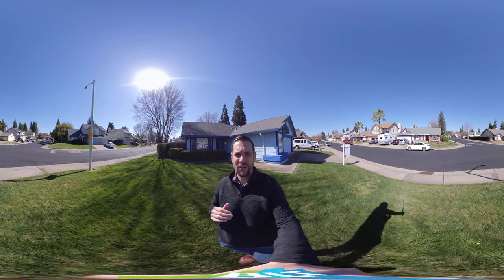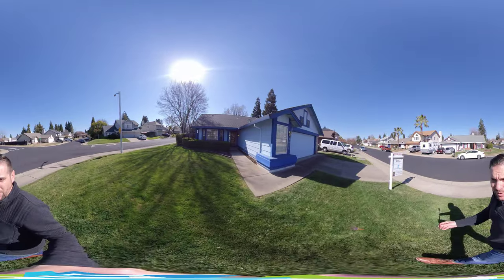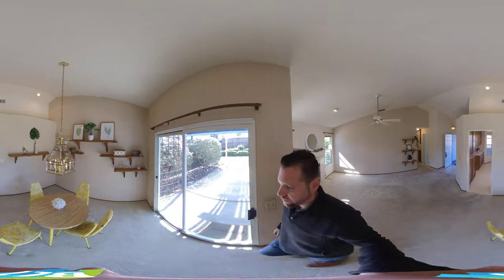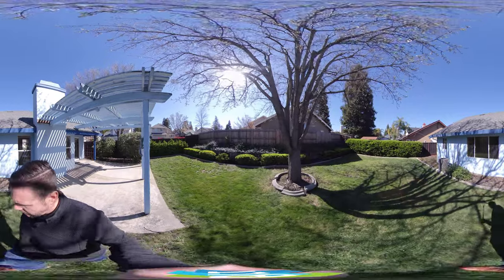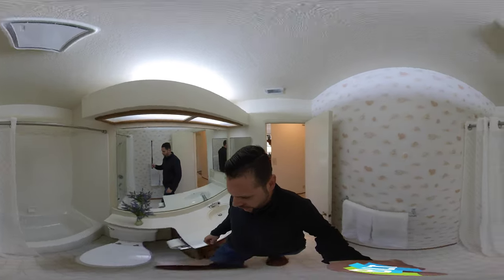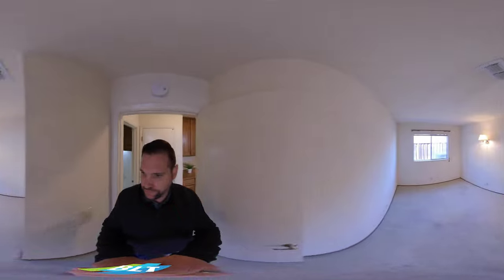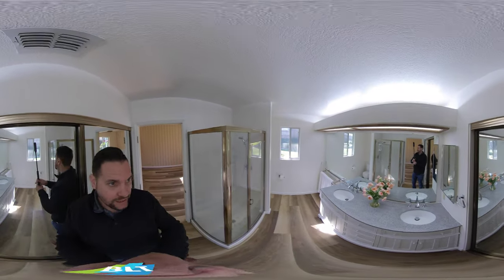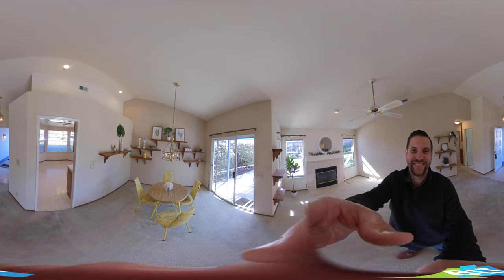1636 Alnwick Dr., Roseville, CA 95747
👉 Come see this amazing corner lot with possible RV parking. Enjoy the spacious master suite with an updated master bathroom. With the Heater and Air Conditioner Replaced recently enjoy this home year-round. Right around the corner from shopping, parks, and excellent schools. This Silverado Oaks home is perfect for family living.

Brandon Leon
CalBRE#: 01874260